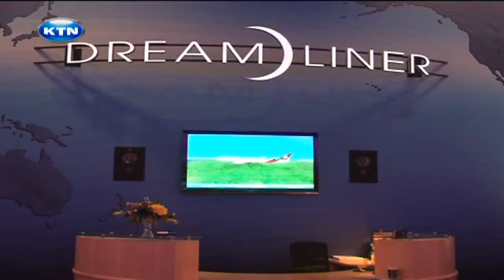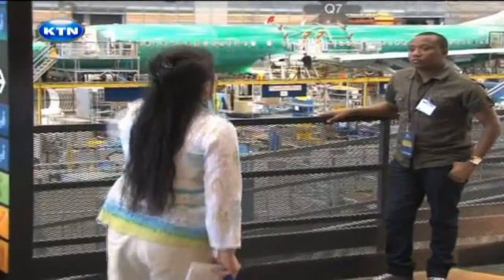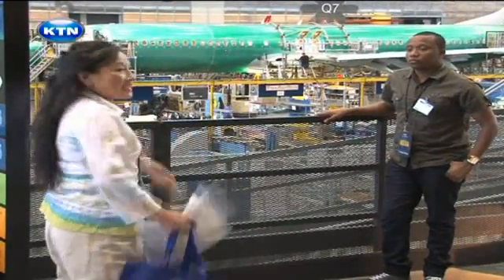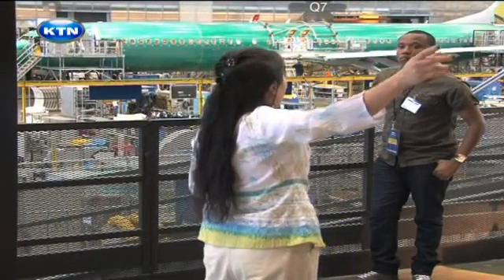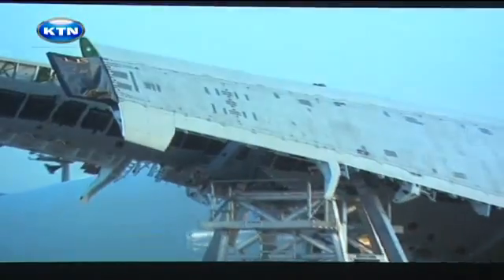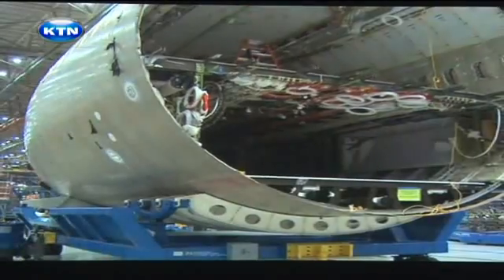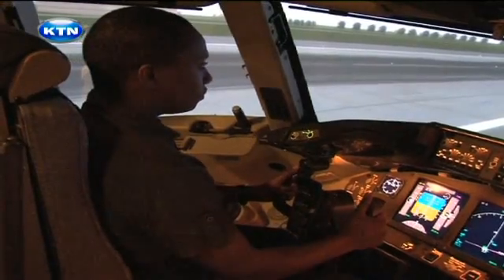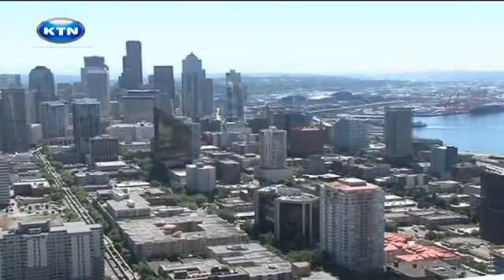Tech toys - Dreamliner (boeing 787)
The first flight that one takes is almost always the best, the thrill of being one with the clouds, after a breath taking take off leaves a lasting impression. Nevertheless after sometime the magic fades, especially for frequent fliers or long haul fliers thanks to jetlag, squezzed jets and the likes. However thanks to technological improvements the latest commercial jet to be made, the dreamliner promises to bring the sparkle back to fliers faces according to its makers, boeing. On a recent trip to the U.S James Karani had the opportunity to take a look at the dreamliner and filed the following report.